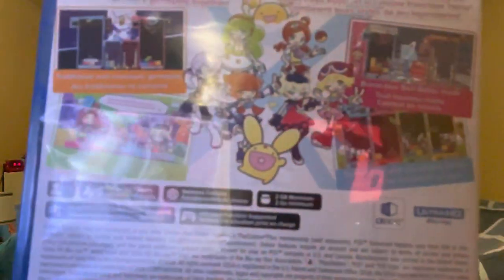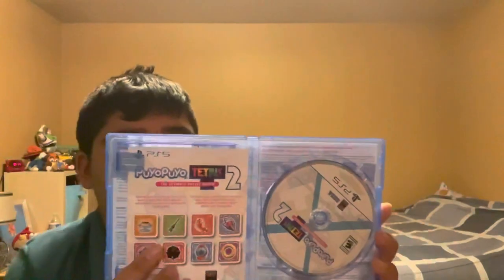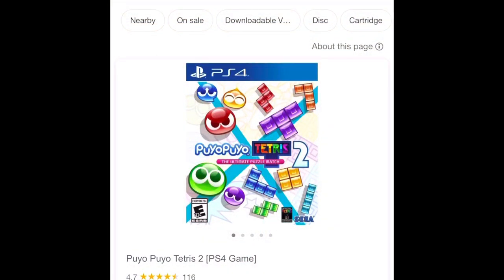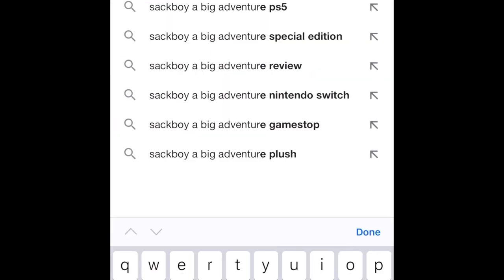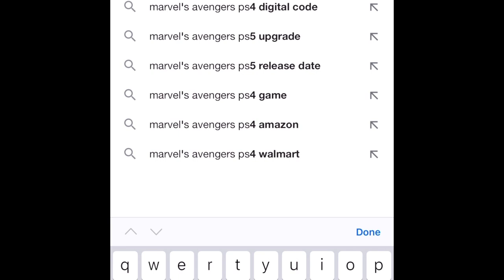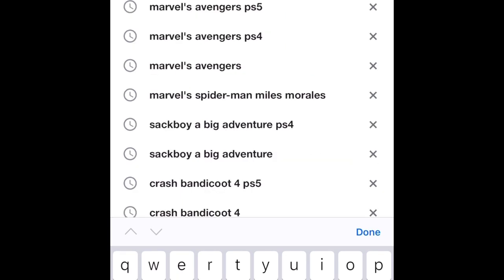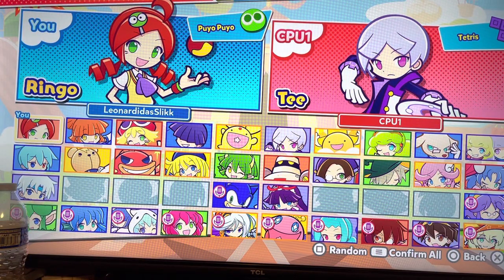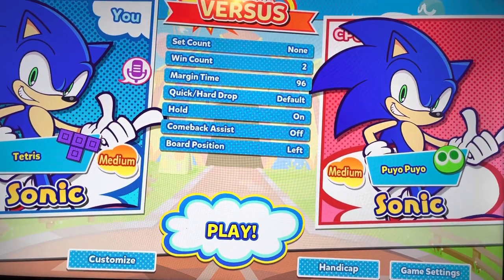SMS1990 Unboxing: Puyo Puyo Tetris 2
An unboxing of Puyo Puyo Tetris 2 for PlayStation 5